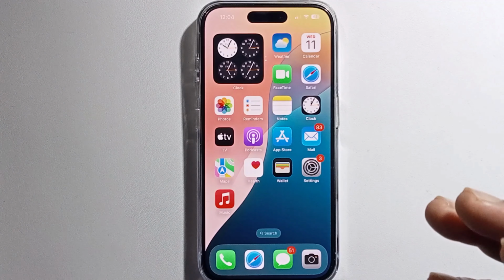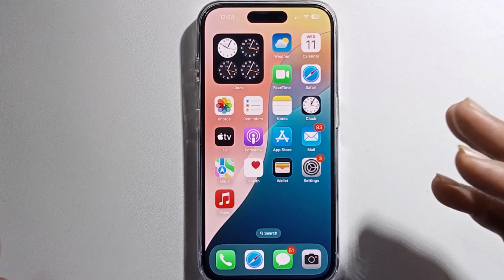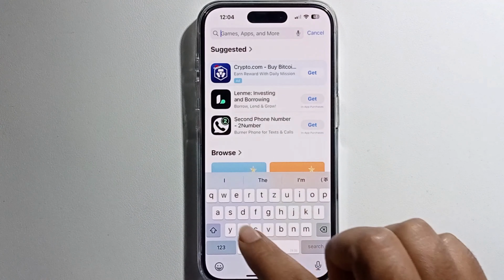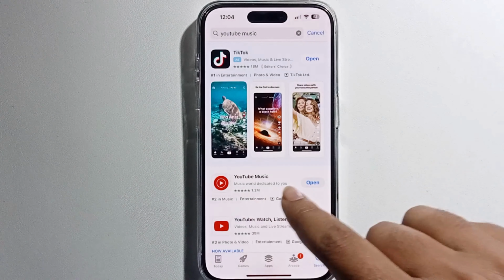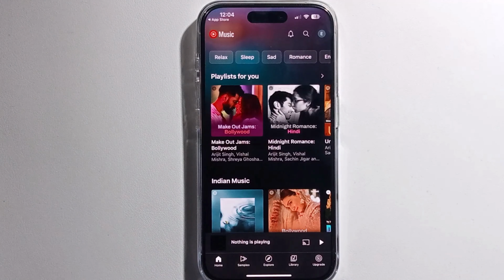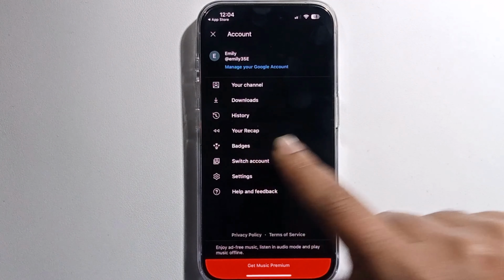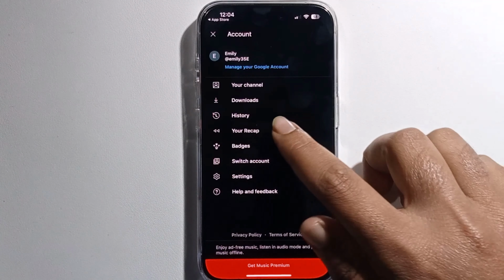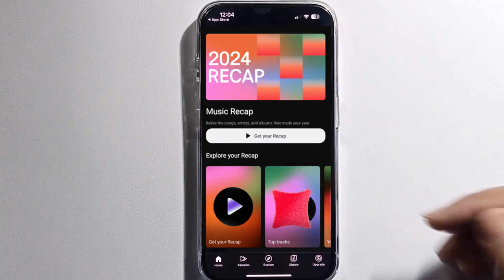Youtube music recap 2026 | how to get youtube music recap 2026 tutorial (100% Get This)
Follow these steps to update, Youtube music recap 2026 | how to get youtube music recap 2026 tutorial (100% Get This). It's super simple, as long as you abide by a few rules.

Video Parts:
0:00 Info & Intro
0:09 Open You tube
0:27 Open Apps Store
0:57 Ending & Outro